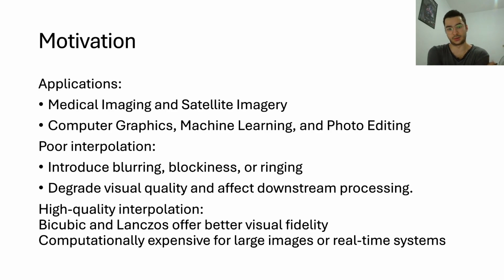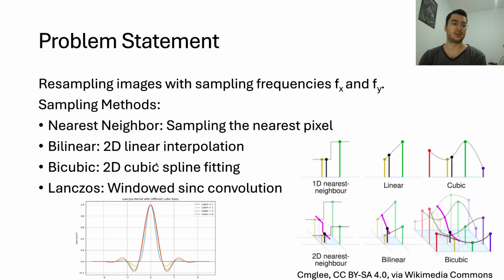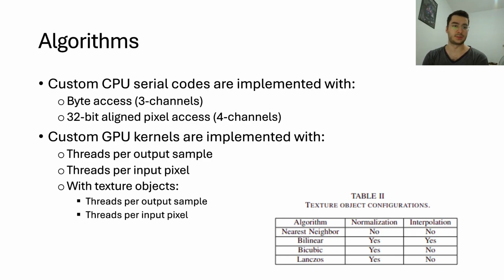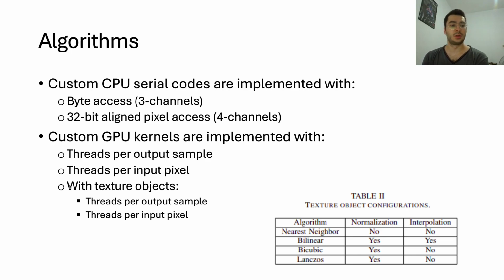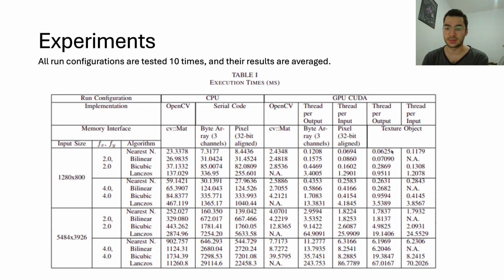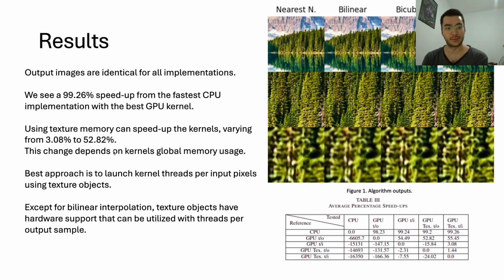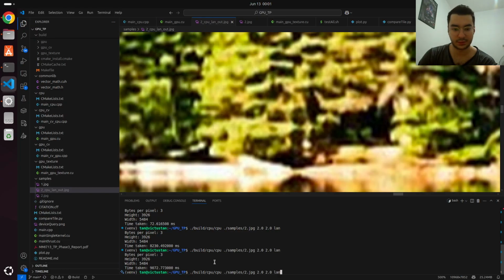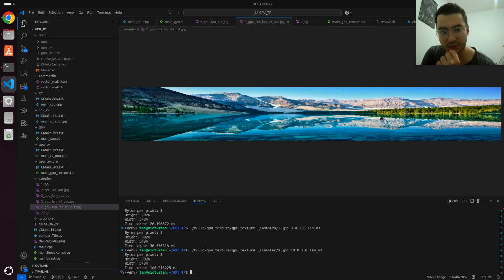Image Resampling Using Interpolation Methods - MMI713 Term Project Presentation